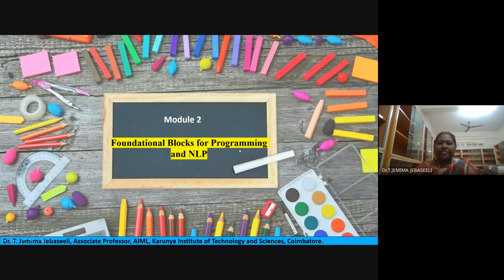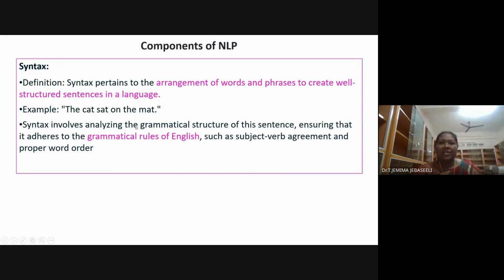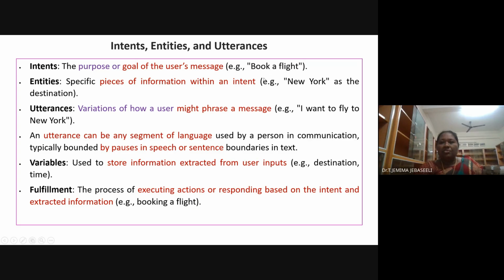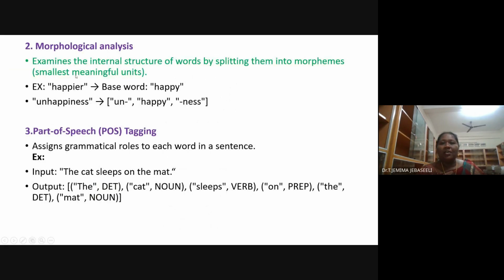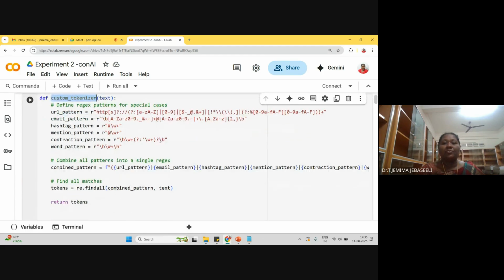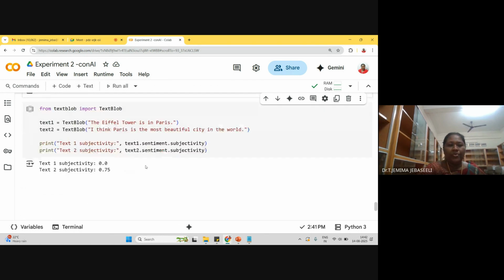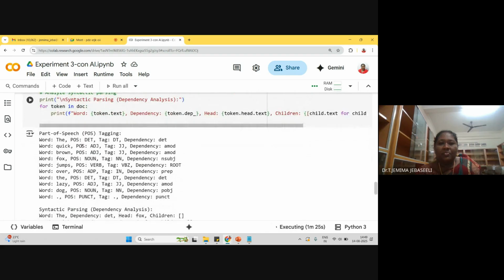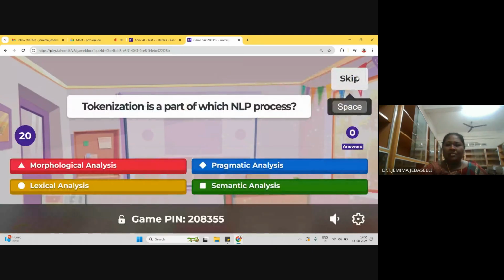Conversational AI Concepts Unit 2